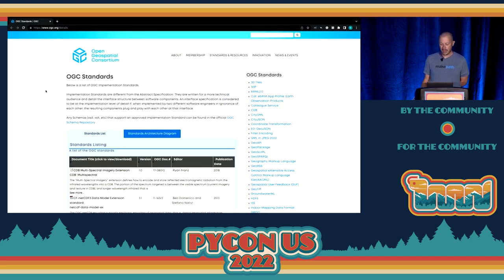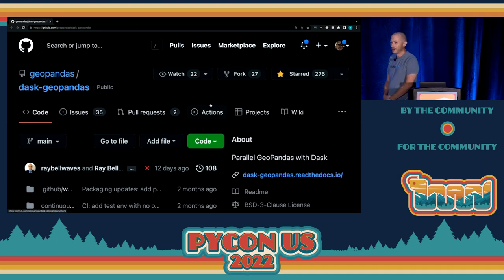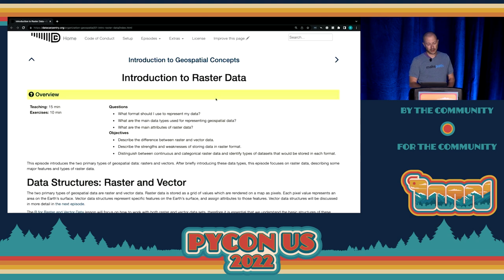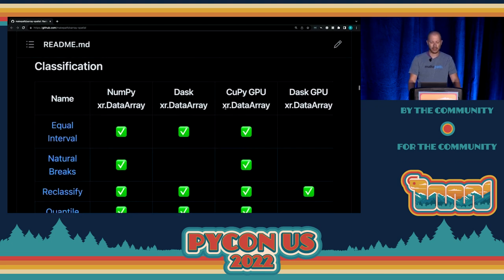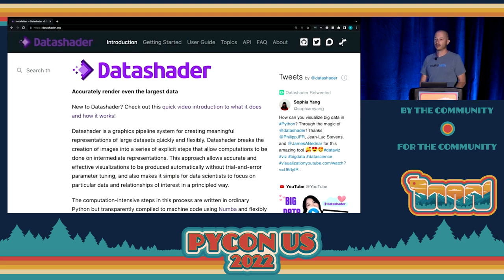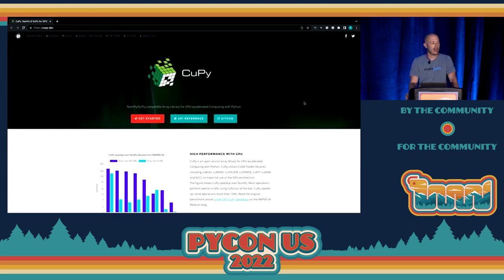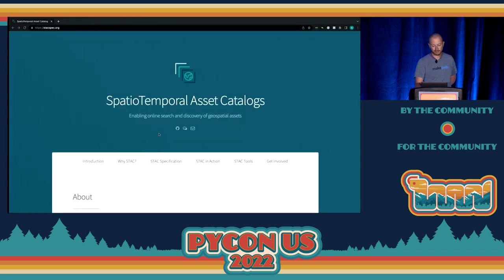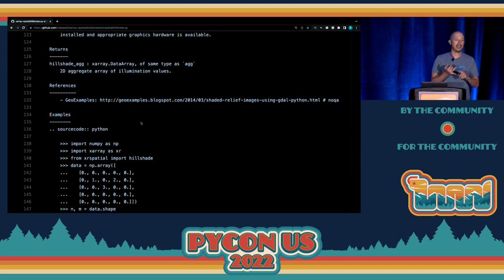Talk - Brendan Collins: Who Said Wrangling Geospatial Data at Scale was Easy?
If you have ever worked with Census Data, you may be recalling nightmares of hours spent staring at data and finding it impossible to download, store, or convert to a sensible format to begin your analysis. And Census data is not even unstructured data!

Geospatial Data comes in various formats - GeoJSON, Parquet, Shapefiles, GeoTIFF, etc. But what are the most efficient ways to convert the data into formats that are easy to understand, work with, transfer, and ultimately analyze? Then throw in petabytes worth of data and you hit the challenge of wrangling geospatial data at scale.

This talk will walk through some of the best ways to handle geospatial data at scale, with a focus on:

-The xarray-spatial library for raster-based spatial analysis.
-The RTXpy for GPU-powered spatial analysis.
-Microsoft Planetary Computer examples of geospatial data processing.